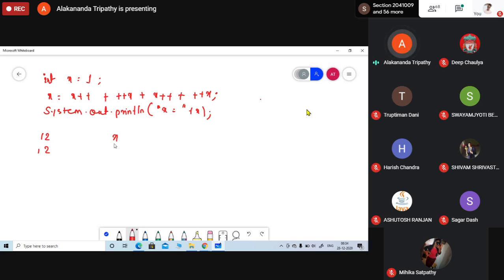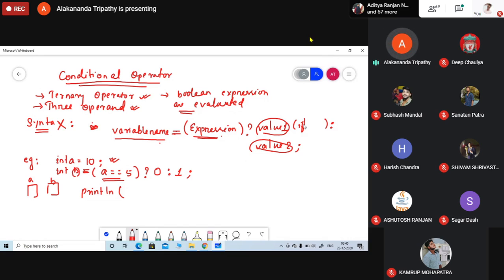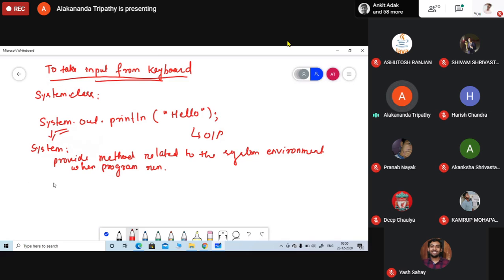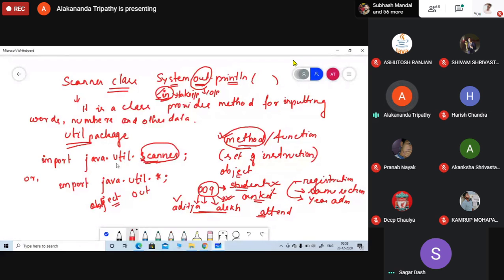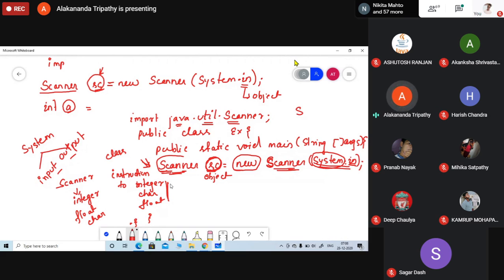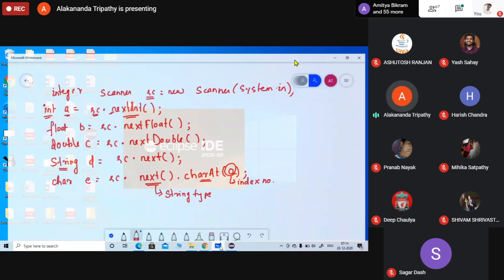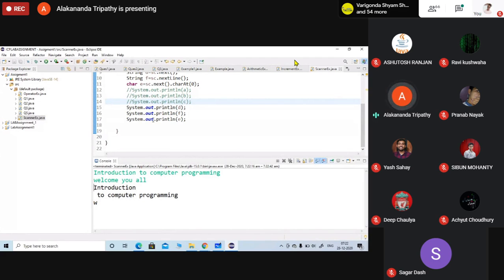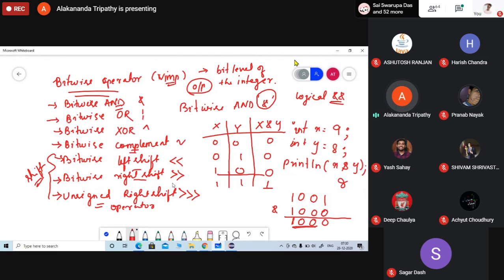Conditional Operator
More about conditional operator
Date: 28/12/20